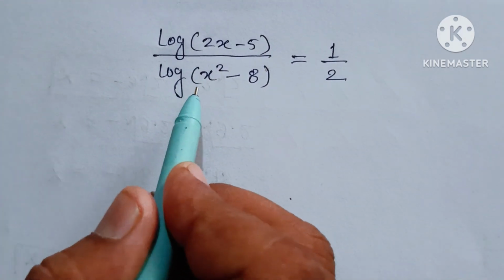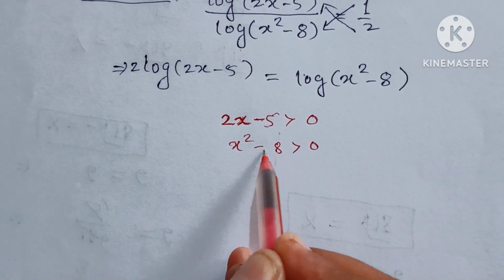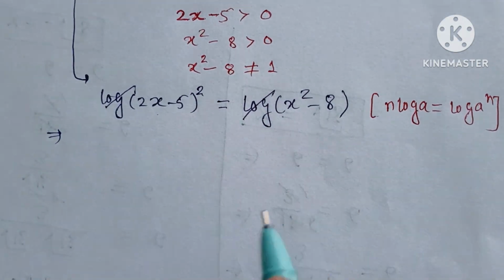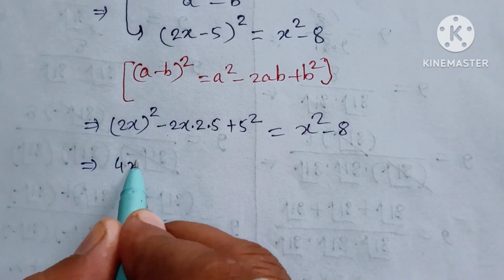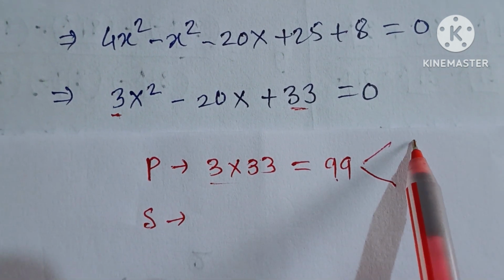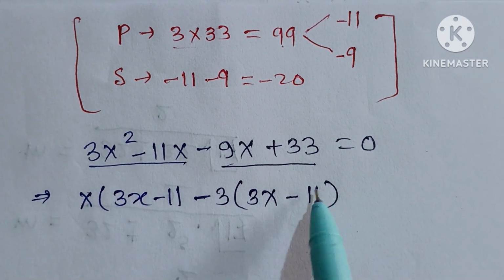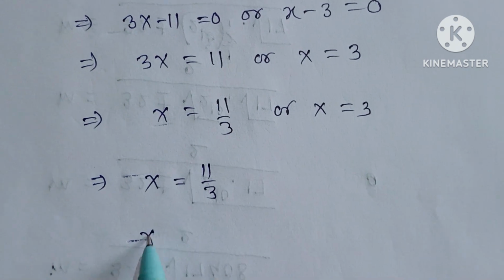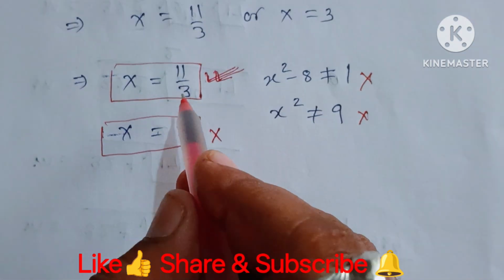An Interesting Logarithm Problem | Solve for x ? | Logarithm Challenge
Can you solve this interesting logarithm problem?

 In this video, we dive into a challenging math puzzle: solving for x in the equation \frac{\log(2x-5)}{\log(x^2-8)} = \frac{1}{2}. While it looks intimidating at first glance, we will break it down step-by-step using a unique method and a secret trick that makes it incredibly simple!

​How to apply core logarithm properties to simplify algebraic fractions.

​The "secret trick" to avoid common algebraic mistakes when cross-multiplying logs.

​How to properly test and check for extraneous solutions to ensure your final answer is correct.

​Whether you are preparing for competitive exams, studying high school algebra, or just love a good math challenge to test your IQ, this video is for you!

​Keywords-

​logarithm problems,solve for x,log equations,
math olympiad questions,interesting math problem, algebra challenge,how to solve logarithms,logarithmic equations,
math trick, algebra shortcuts, math puzzle,
math riddles, log function, precalculus help,
college algebra,competitive exam math

Thanks & Regards,
Mr. Namdeo Bhade
(M.Sc., Maths,B.Ed)

IMOAlgebraSolutions